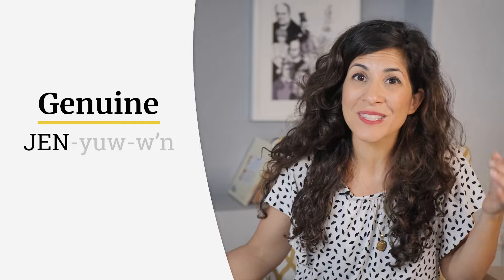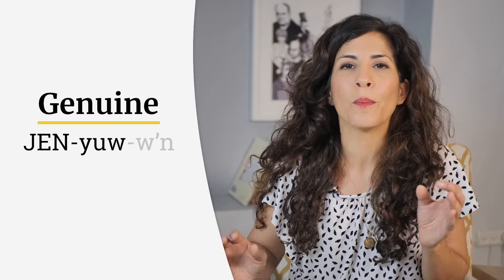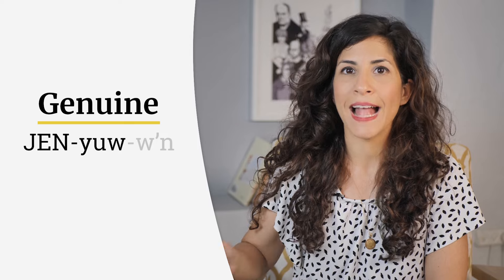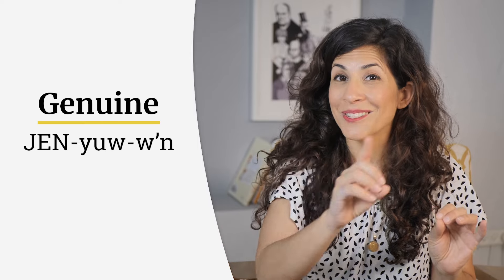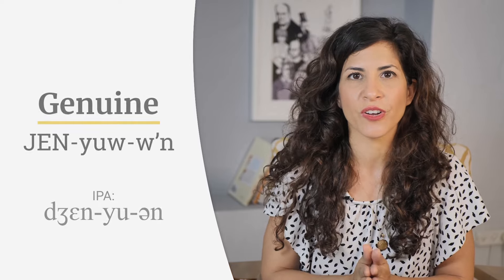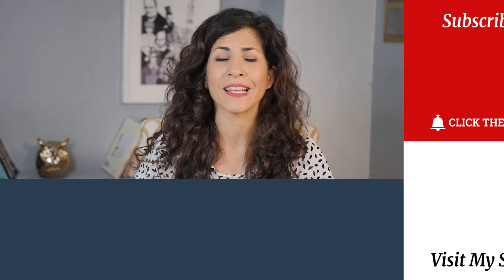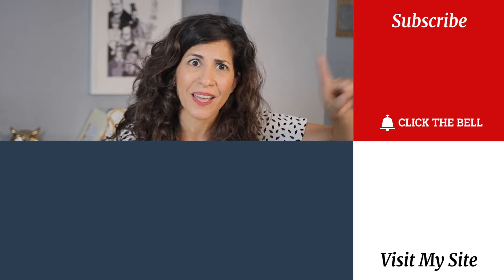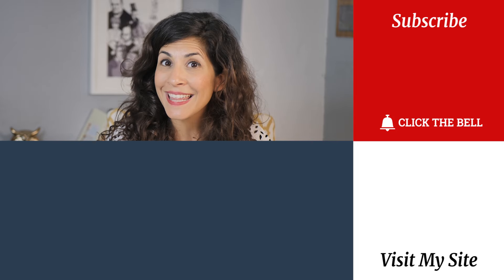How to pronounce GENUINE | American English Pronunciation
Watch this video tutorial to learn how to pronounce the word genuine in American English correctly and effortlessly. Afterward, don’t forget to download my list of the 50 most mispronounced words in American English by non-native speakers!